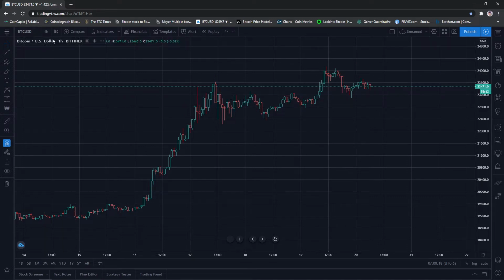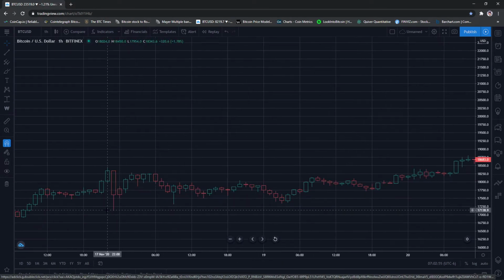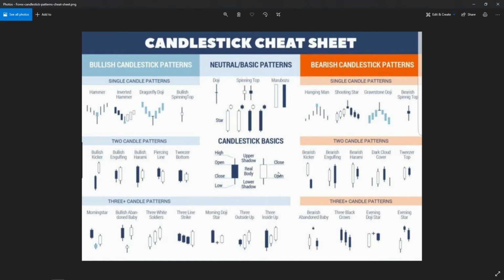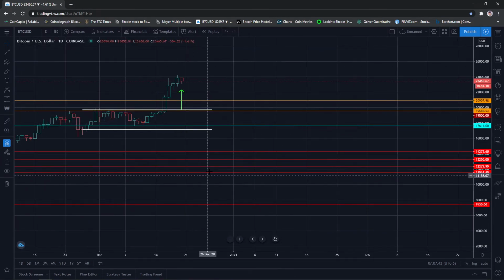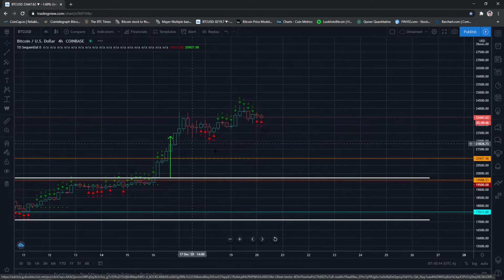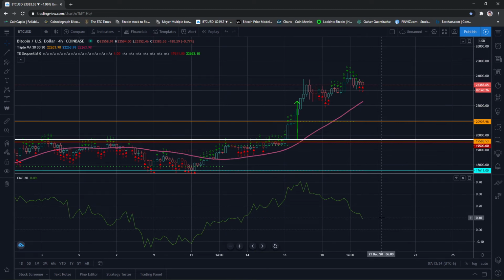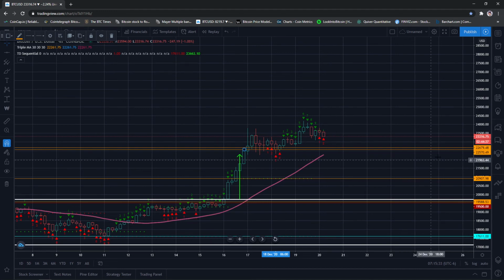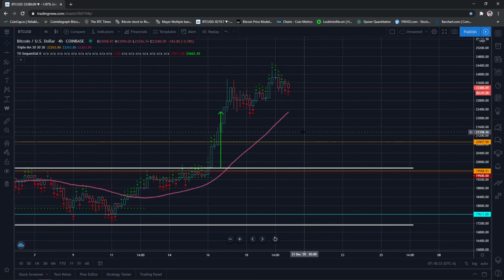Trading Basics: Candlesticks what are they?